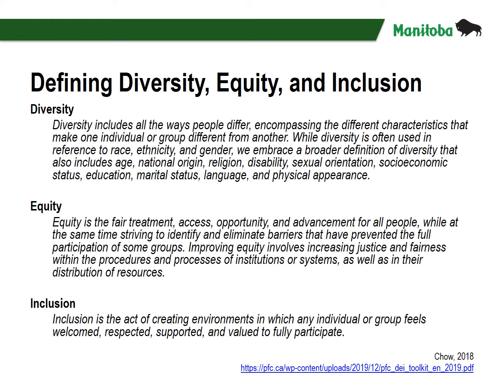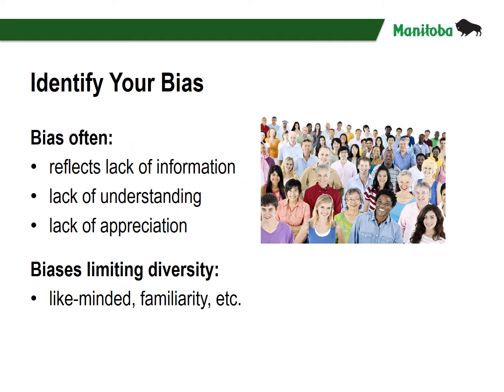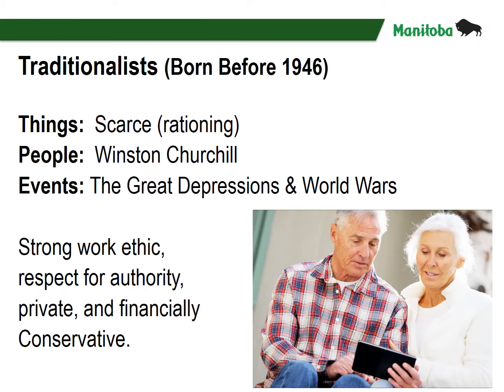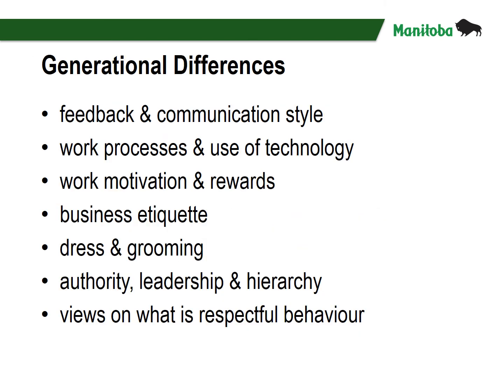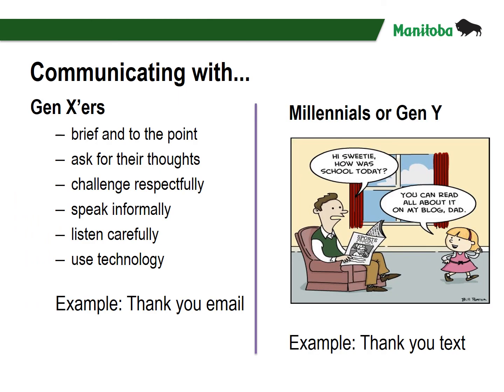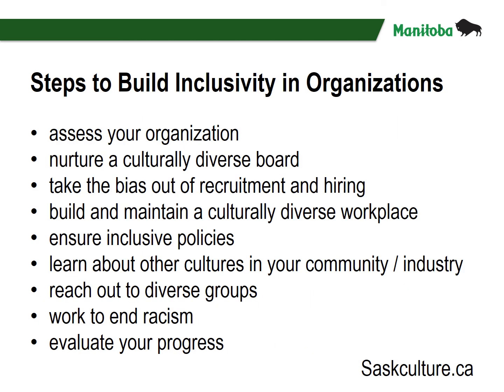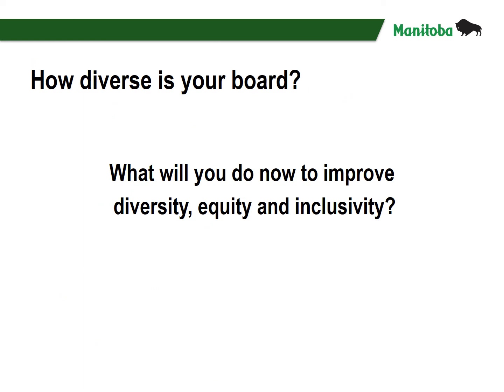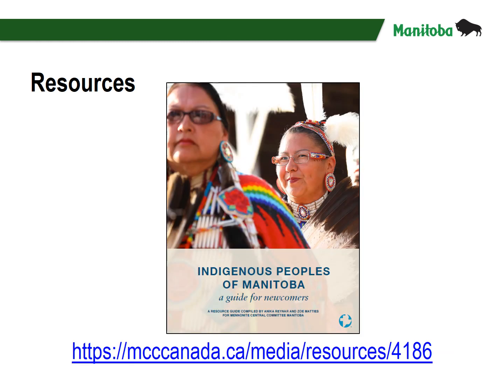Diversity and the Board